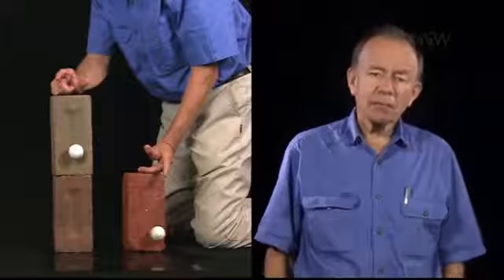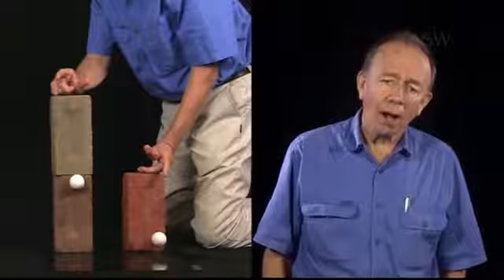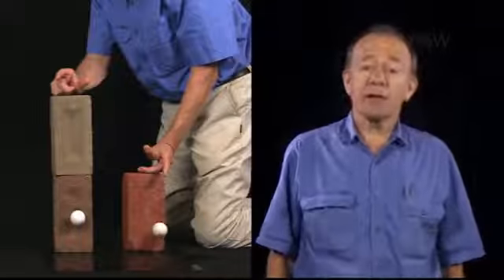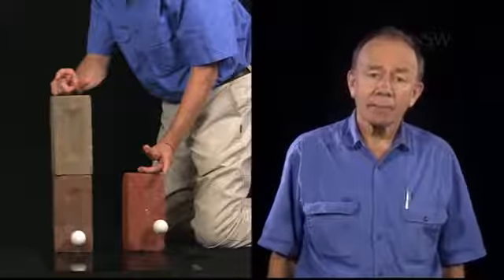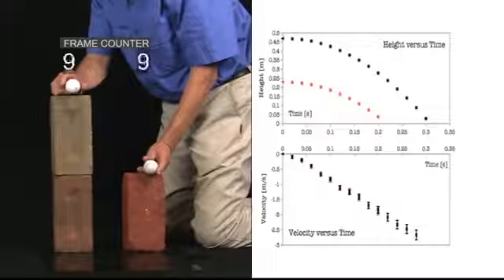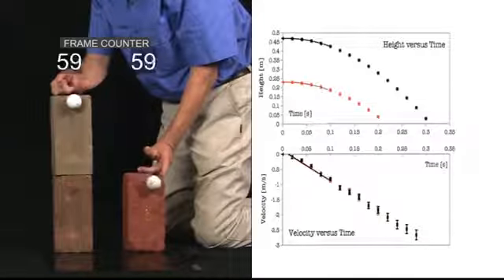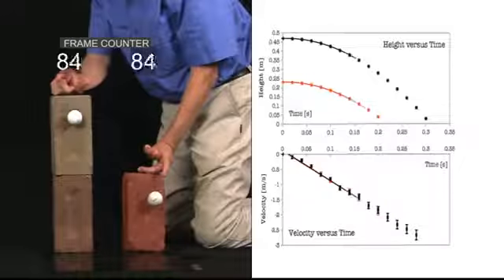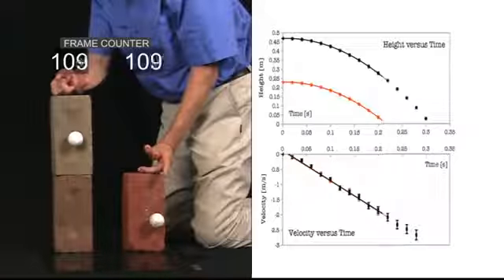Physics, Mechanics. Lesson 3.1 Projectiles, falling vertically under gravity Part 2 of 4